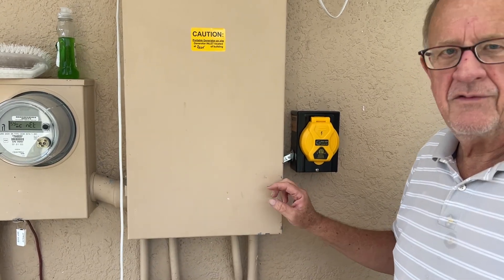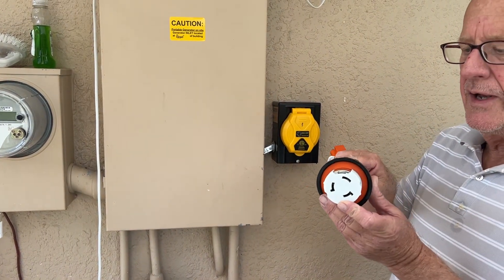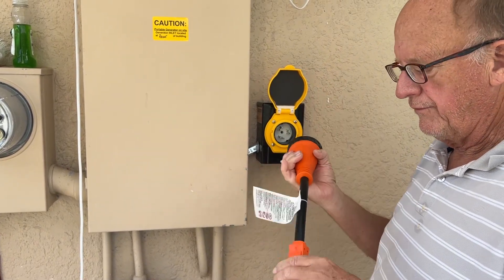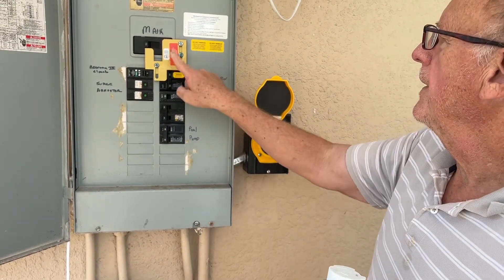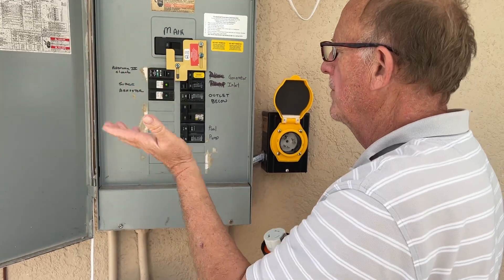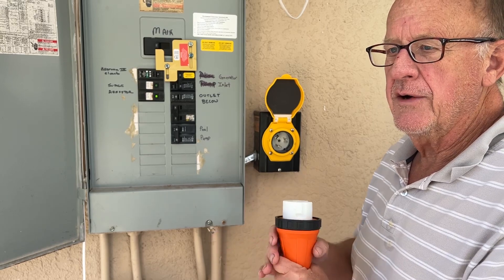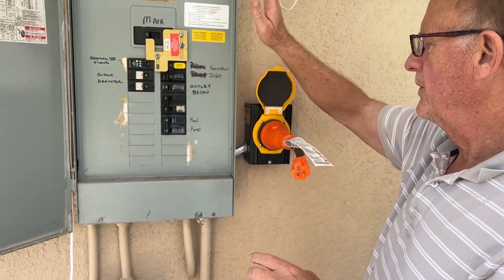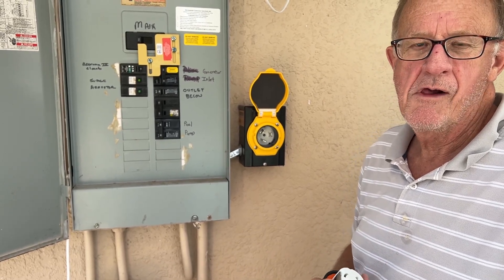Generator transfer switch